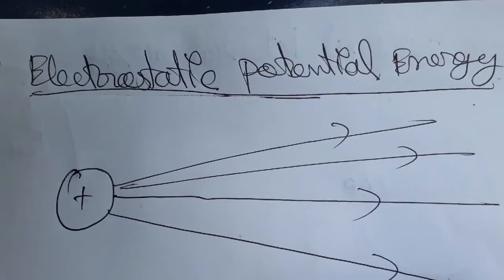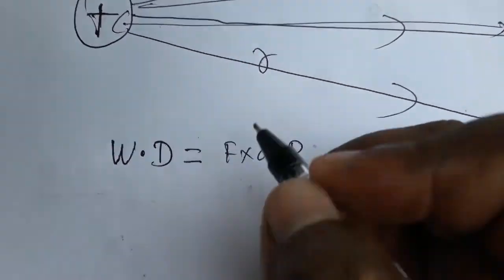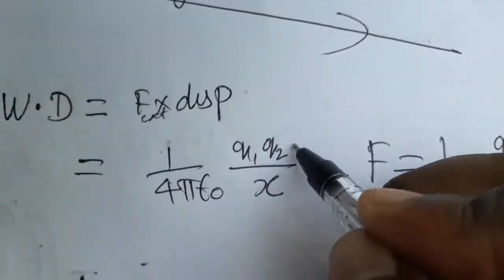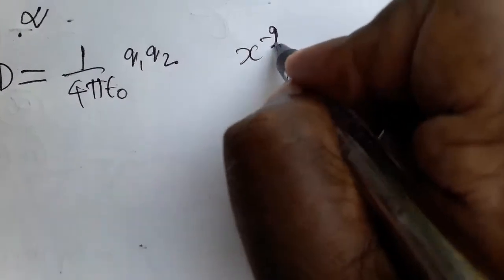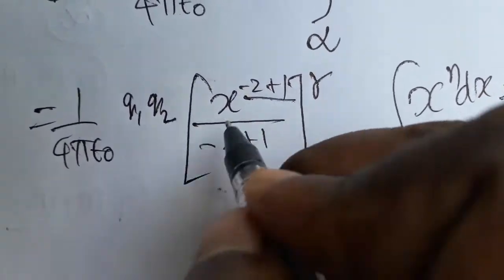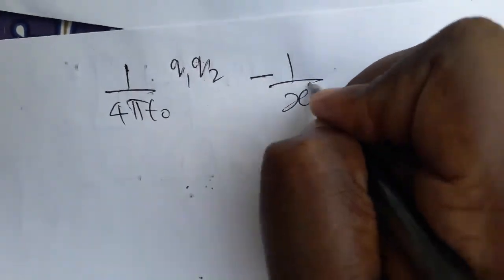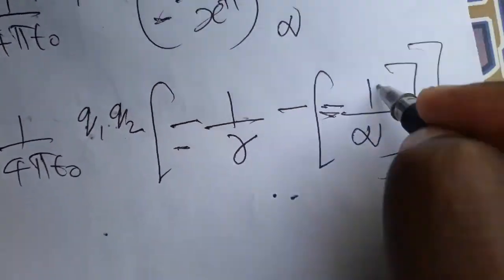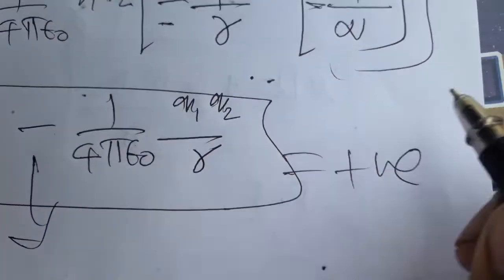Electrostatic potential energy derivation